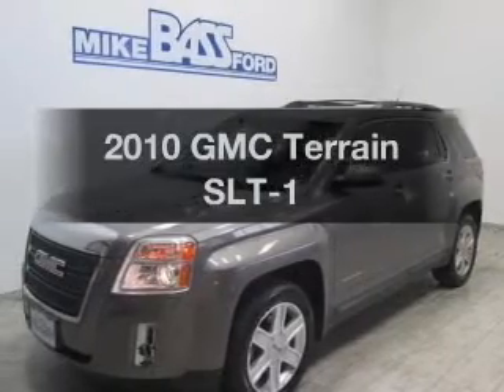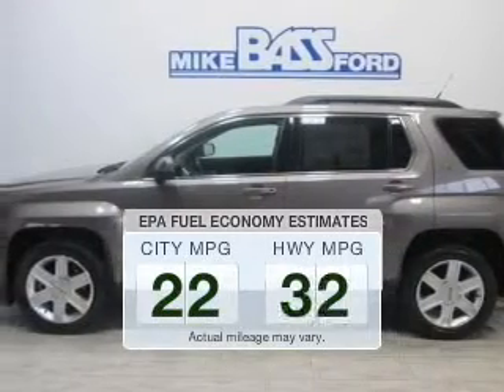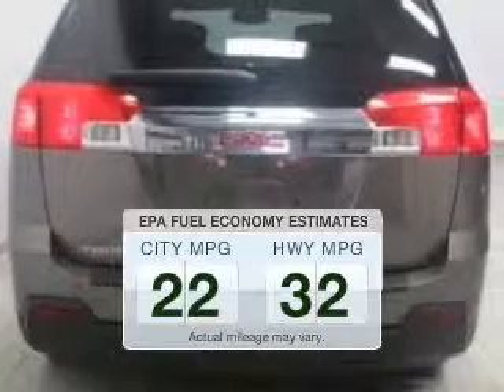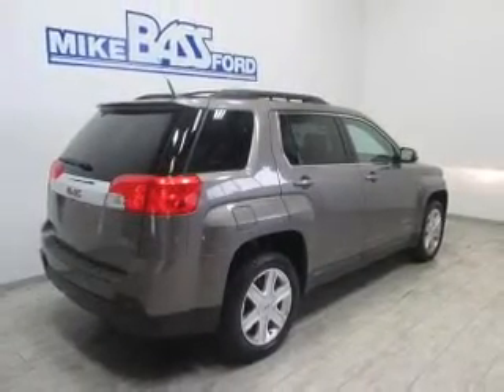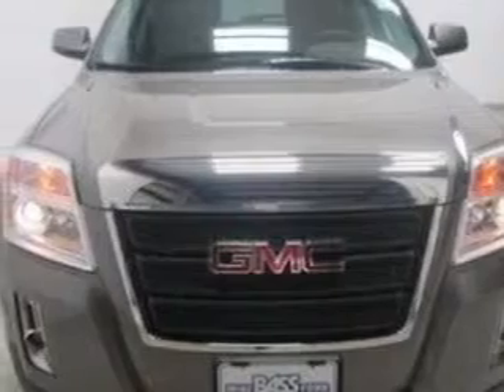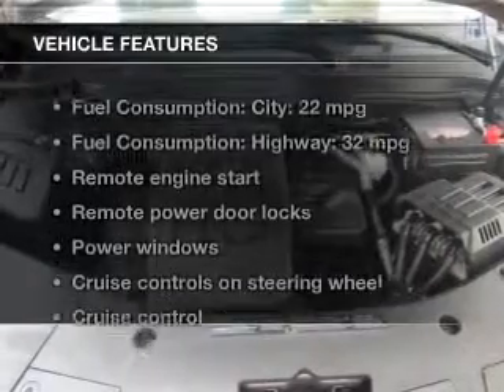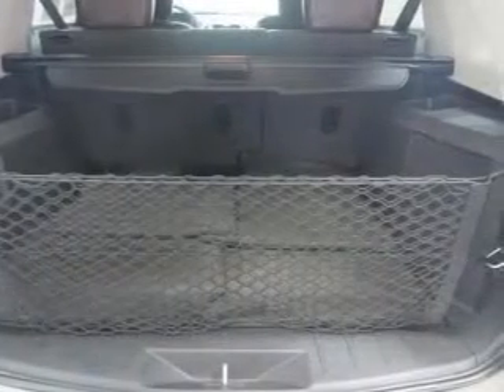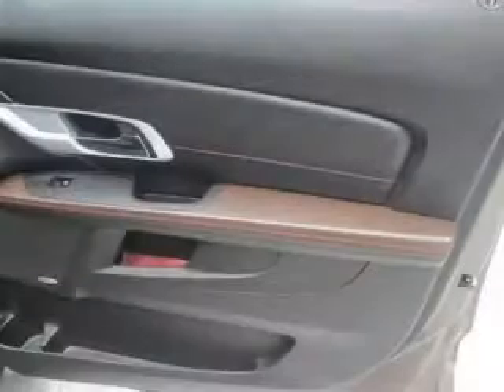2010 GMC Terrain - Sheffield OH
Year: 2010
Make: GMC
Model: Terrain
Trim: SLT-1
Engine: 2.4 liter inline 4 cylinder 16 valve
Transmission: 6-Speed Automatic
Color: Gold Mist Metallic
Mileage: 61569
Address:
5050 Lorain Rd